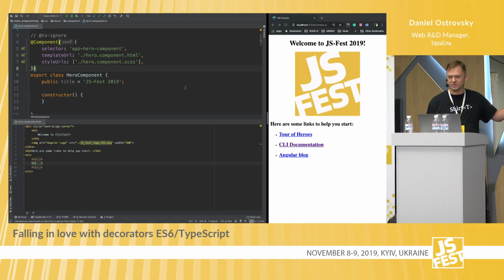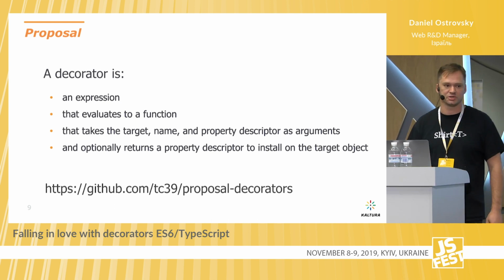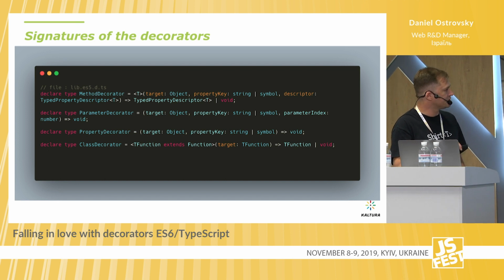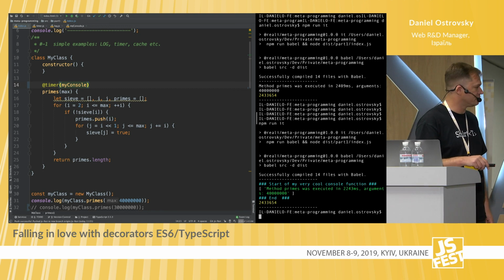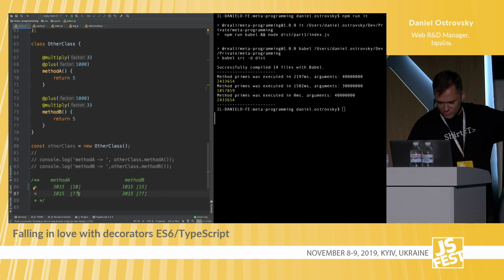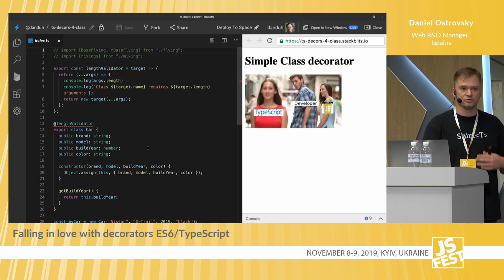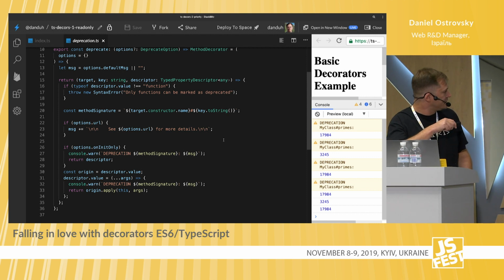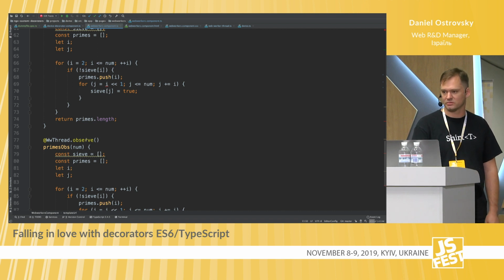Falling in love with decorators ES6/TypeScript. Daniel Ostrovsky. JS Fest 2019 Autumn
The talk from JS Fest conference 2019 Autumn in Kyiv, Ukraine.